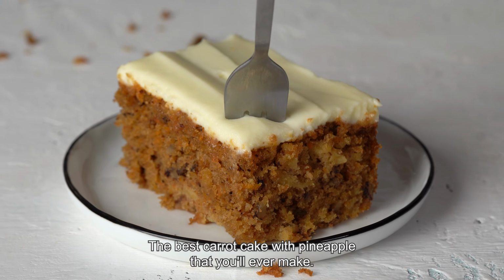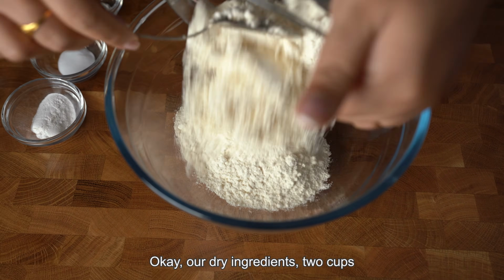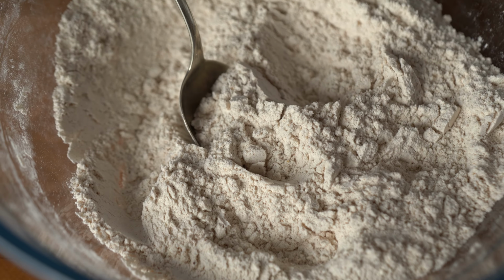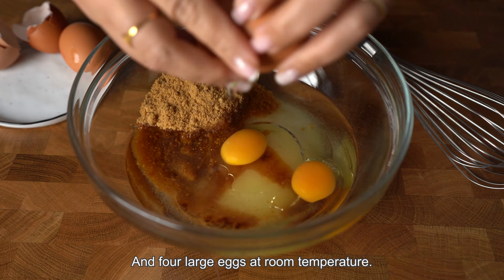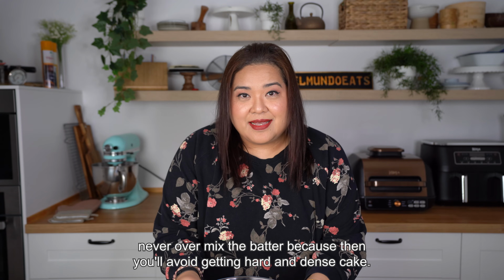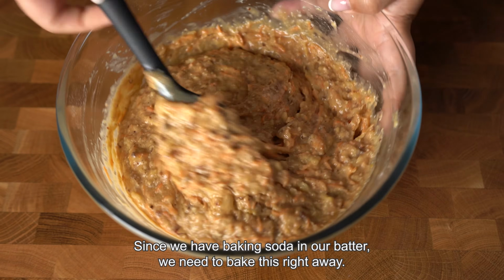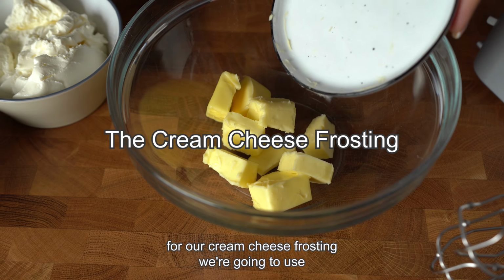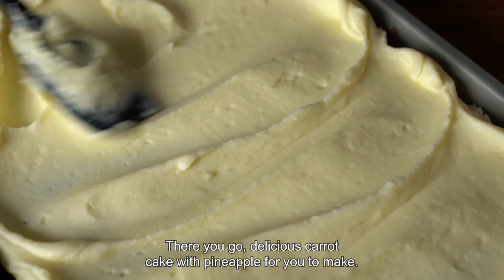Carrot Cake with Pineapple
The best carrot cake with pineapple recipe that you'll ever make. Deliciously tender, and moist, it's infused with amazing spices. The luscious, tangy cream cheese frosting brings all the flavors together. This ultimate carrot cake with pineapple uses way less sugar than the typical recipes out there!

GEAR:
Kitchen tools I love to use
My favorite Asian ingredients